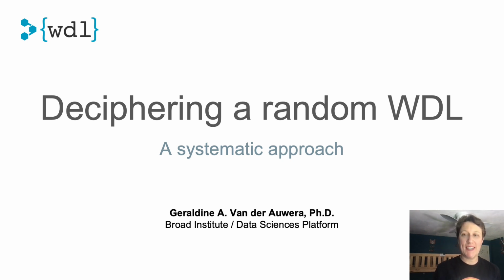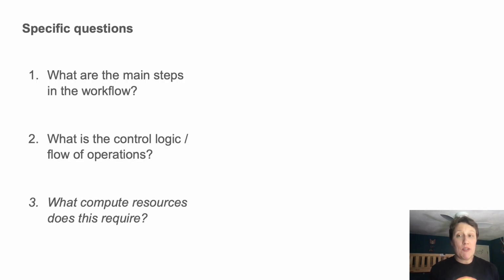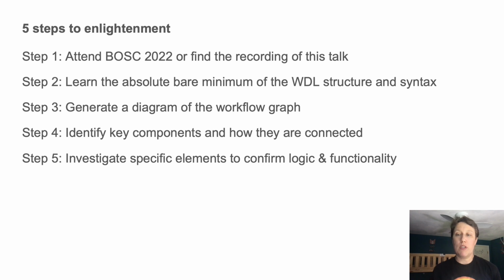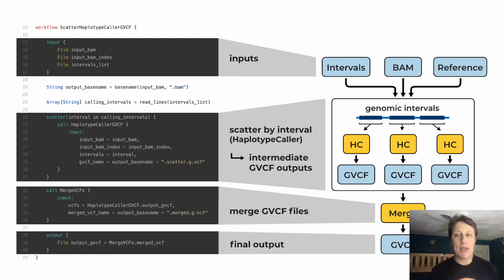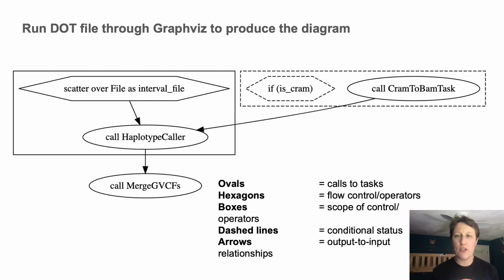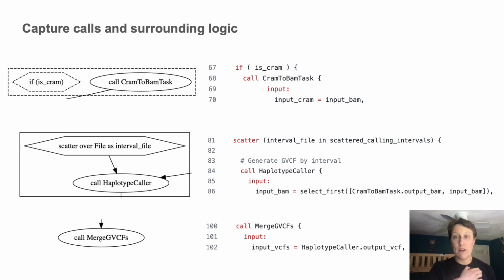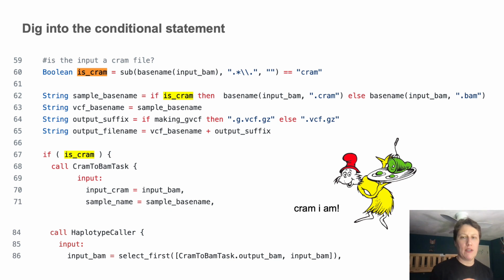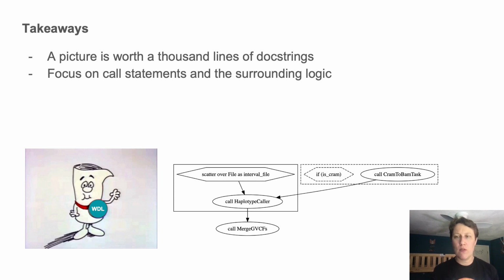Deciphering a mystery workflow written... - Geraldine Van der Auwera - BOSC - Abstract - ISMB 2022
Deciphering a mystery workflow written in WDL - Geraldine Van der Auwera - BOSC - Abstract - ISMB 2022